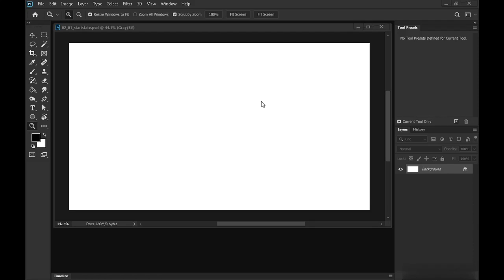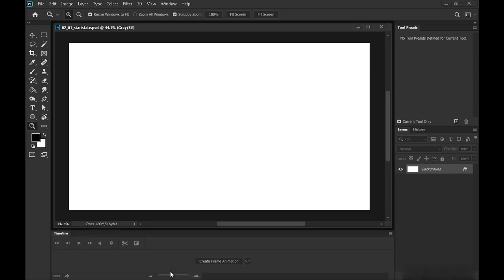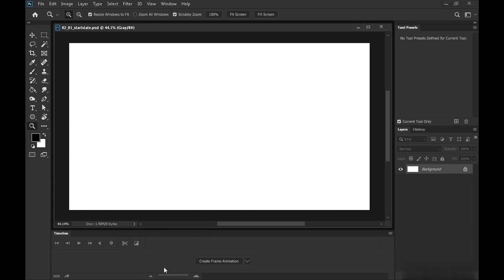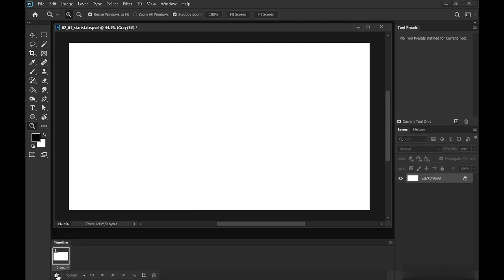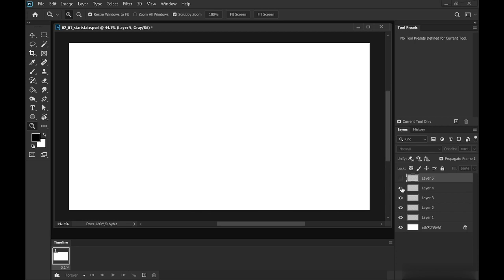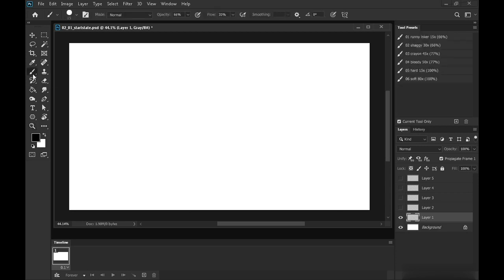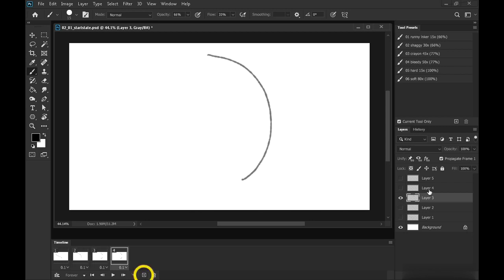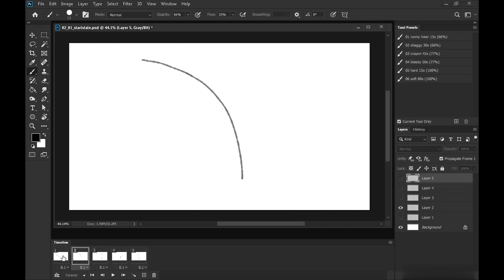make animation step by step using photoshop, easily and briefly Inking2022 07 25 13 58 23 585